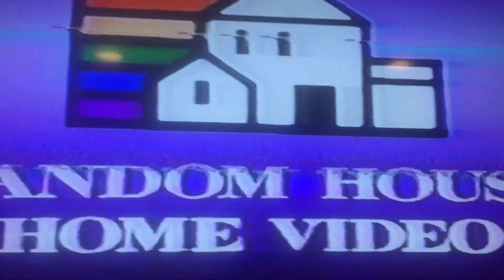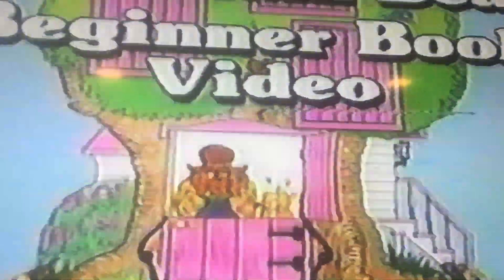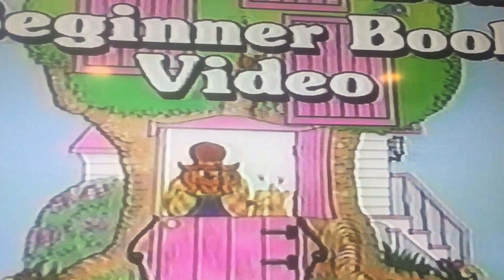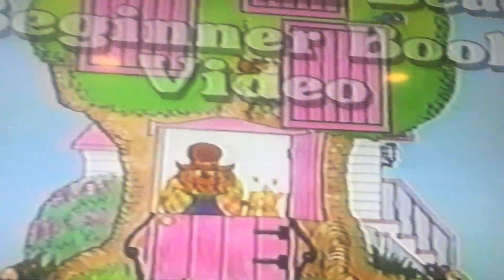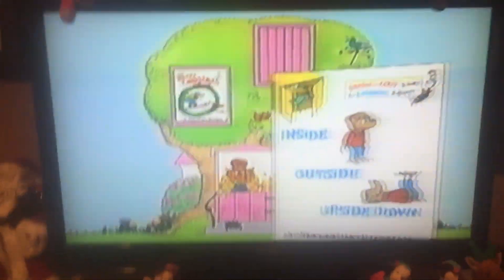Demonstration on my Zenith VCR DVD Combo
This will be my last video for using my Zenith VCR DVD Combo since my LG one is coming today with HDMI upscale.